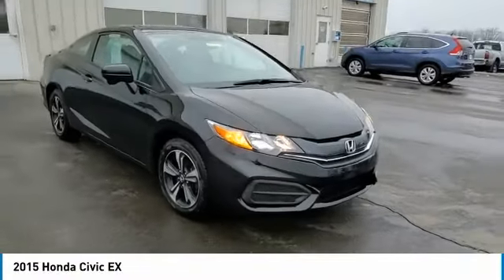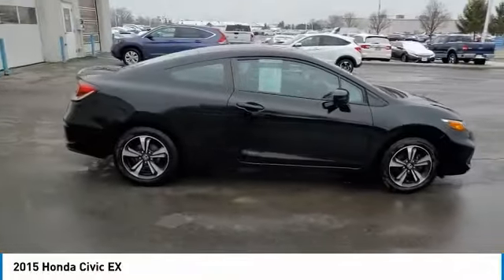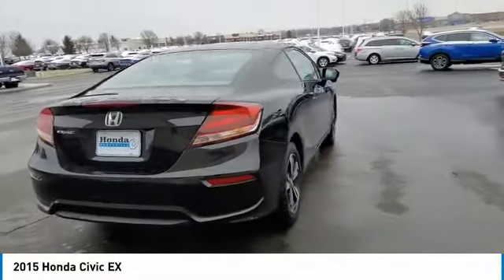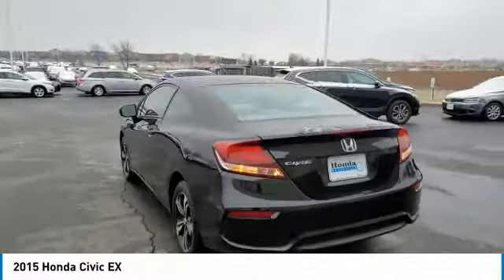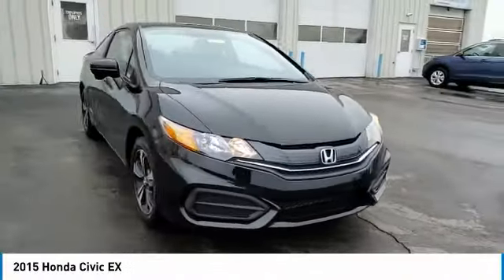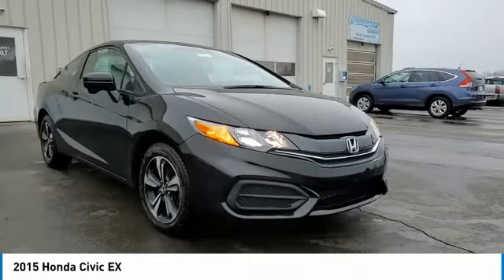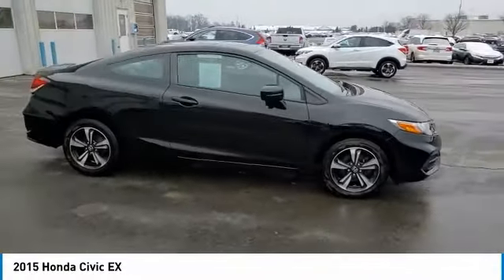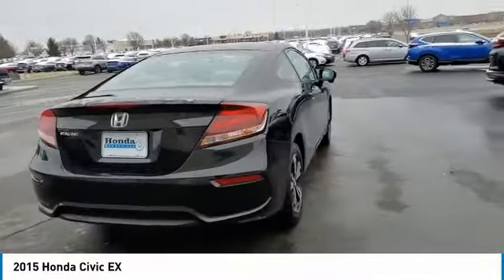2015 Honda Civic Marysville, Dublin, Delaware, Worthington, Marion, OH FH505062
Crystal Black Pearl Used 2015 Honda Civic available in Marysville, Ohio at
2015 HONDA CIVIC Marysville, OH
Stock# FH505062

Honda Marysville
640 colemans Crossing Blvd

2015 Honda Civic Coupe EX HONDA CERTIFIED! *DESIRABLE FEATURES:* BACKUP CAMERA, BLUETOOTH, MOONROOF, KEYLESS ENTRY.

*SERVICE & MAINTENANCE COMPLETED:* Stock# FH505062 FEATURES NO LESS THAN $2,758 IN PREVENTATIVE MAINTENANCE & SAFETY EQUIPMENT UPGRADES. Specifically the reconditioning process on this Honda Certified, Honda Marysville 2015 Honda Civic Coupe Included: Performed Major vehicle service (replaced all fluids and filters), Performed Major vehicle service (replaced all fluids and filters), Performed a Complete Inside & Out Vehicle Detail, Performed a Complete Inside & Out Vehicle Detail, Replaced rear brake pads & resurface brake rotors, Replaced rear brake pads & resurface brake rotors, Replaced The Battery, Replaced The Battery, Performed Honda Certified Used Car inspection, and Performed Honda Certified Used Car inspection!

This front wheel drive Honda Certified 2015 Honda Civic Coupe EX features an impressive 1.80 Engine with a Crystal Black Pearl Exterior with a Gray Fabric Interior. With only 38,905 miles this 2015 Honda Civic Coupe is your best buy in Columbus, OH.

*HONDA CERTIFIED:* With this 2015 Honda Honda Certified Civic Coupe EX, you have far more than just a used vehicle. You have confidence, pride and a vehicle that you can trust. Your Honda Certified Honda can be counted on to go the distance with higher resale value.This CPO vehicle has passed a stringent certification process in order to qualify as a Honda Certified. Your 2015 Honda Civic Coupe was subjected to a comprehensive 182 Point Quality Assurance Inspection using Authentic Honda Parts. For even more peace of mind consider: Your 2015 Honda Civic Coupe EX includes a factory-backed 7-Year/100,000-Mile Powertrain Limited Warranty, 12-month/12,000-mile Comprehensive Warranty, 1 year of 24/ 7 Roadside Assistance, Reconditioned to Honda's exacting standards by Honda factory-trained technicians, CARFAX Vehicle History Report .

*TECHNOLOGY FEATURES:* This 2015 Honda Certified Honda Civic Coupe in Columbus,OH Includes: Steering Wheel Audio Controls, Aftermarket Anti Theft System, Anti Theft System, Outside Temperature Gauge, AM/FM Stereo, MP3 Compatible Radio, Single-Disc CD Player

*STOCK# FH505062* Honda Marysville has this 2015 Honda Civic Coupe EX ready for a quick sale today. Don't forget Honda Marysville Columbus will buy or trade for your car, truck, SUV, van, motorcycle and/or ATV!

Honda Marysville of Marysville, Dublin, Urbana, Lima, Delaware, Marion, OH. You can also visit us at, 640 Coleman's Blvd Marysville OH, 43040 to check it out in person!

*MECHANICAL FEATURES:* Scores 38.0 Highway MPG and 29.0 City MPG! This Honda Civic Coupe comes Factory equipped with an impressive 1.80 engine, an variable transmission. Other Installed Mechanical Features Include Power Windows, Power Mirrors, Traction Control, Disc Brakes, Cruise Control, Telescoping Wheel, Tire Pressure Monitoring System, Intermittent Wipers, Variable Speed Intermittent Wipers, Trip Computer, Power Steering, Tachometer

*INTERIOR OPTIONS:* Marysville, Dublin, Urbana, Lima, Delaware, Marion, OH used car shoppers are lighting up the phones at our Marysville, OH dealership over these interior options: Automatic Climate Control, Power Moonroof, Illuminated entry, Air Conditioning, Bucket Seats, Reading Light(s), Split Folding Rear Seat, Center Arm Rest, Vanity Mirrors, Tilt Steering Wheel, Rear Window Defroster

*SAFETY OPTIONS:* Whether making a cross-town Columbus commute from Worthington to Grove City or car pooling precious cargo to after school sports practice, you'll enjoy peace of mind with the following safety equipment options: Electronic Stability Control, Back-Up Camera, Brake Assist, Overhead airbag, Anti-Lock Brakes, Dual Air Bags, Speed Sensitive Steering, Occupant sensing airbag, Delay-off headlights, Front Side Air Bags, Passenger Air Bag Sensor

*Honda Certified Columbus Ohio:* with over 54 Honda Certified vehicles in stock along with another 299 used cars for sale at our Columbus, Ohio Honda dealership. Honda Marysville has the Honda Certified Inventory Columbus, Ohio shoppers trust for safety, reliability and service. This week you'll select from one of the 8 Honda Civic Coupe coupes like this Crystal Black Pearl 2015 Honda Civic C